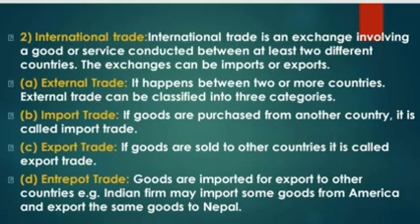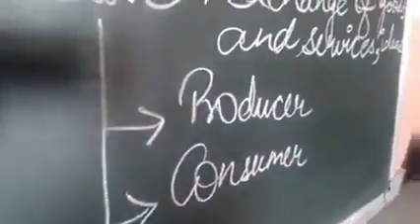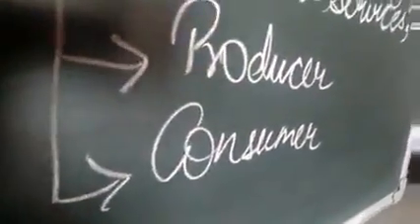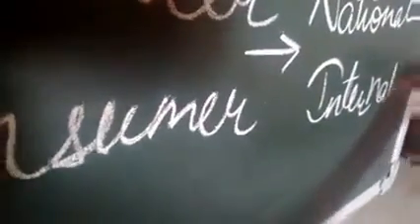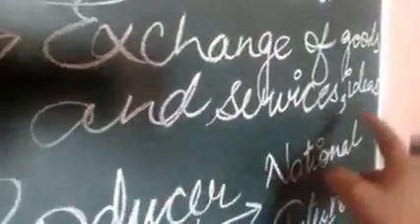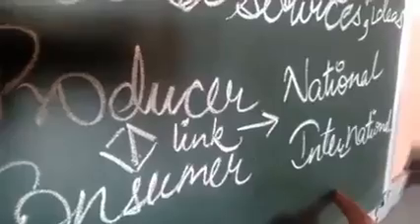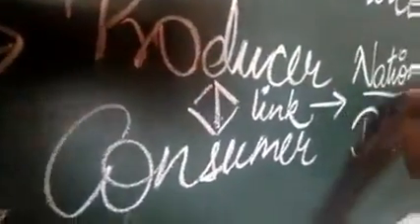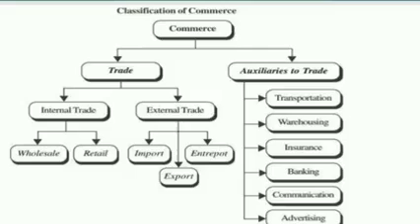Trade: Internal Trade